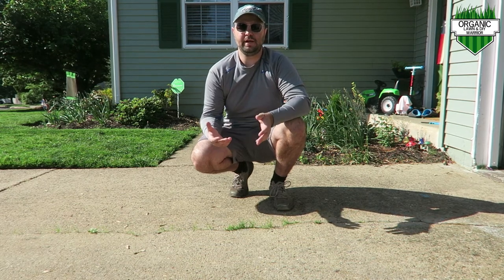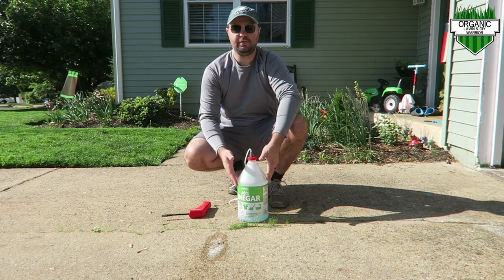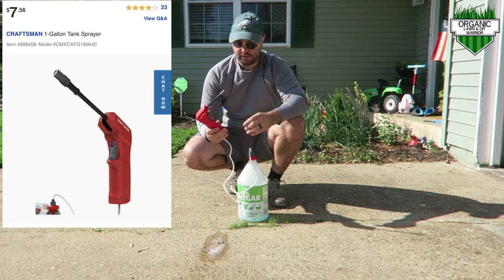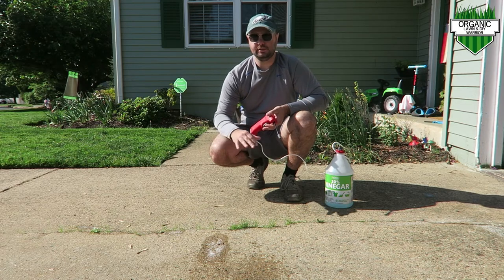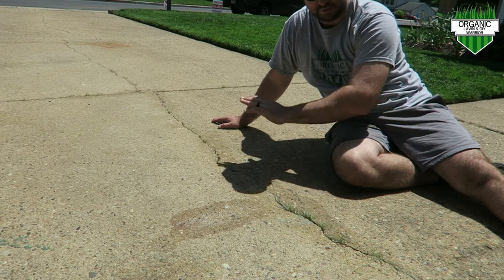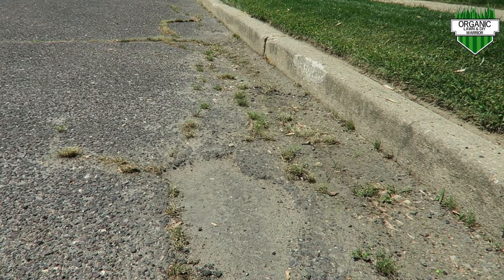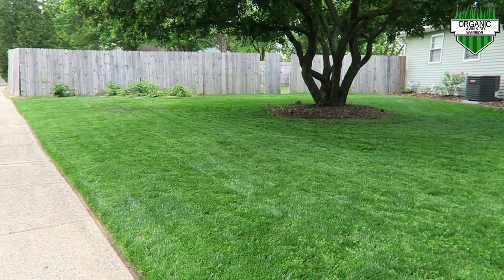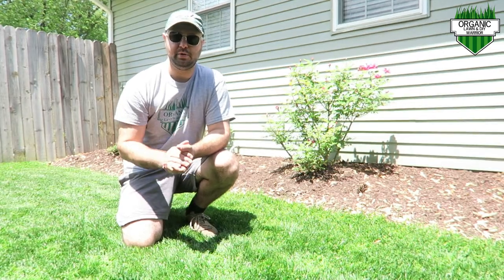DIY Weed Killer, Best Roundup Herbicide Alternative, Glyphosate Alternative, Homemade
Not as strong or lasting as Roundup but effective. A recipe for home made weed killer, just one variation of home made weed killers.

Products used:
CRAFTSMAN 1-Gallon Handheld Sprayer
30% Vinegar All Purpose Cleaner MIDNIGHT 12-0-0 LIQUID FERTILIZER WITH 5% CHELATED IRON 1 GALLON
Spoon Juice 5-0-1 Liquid Fertilizer Simple Lawn Solutions Growth Booster
GCI Turf Cool Blue Turf Type Tall Fescue/Kentucky Bluegrass Grass Seed